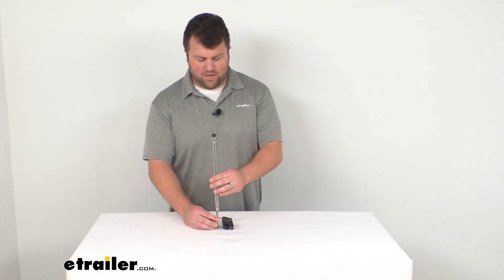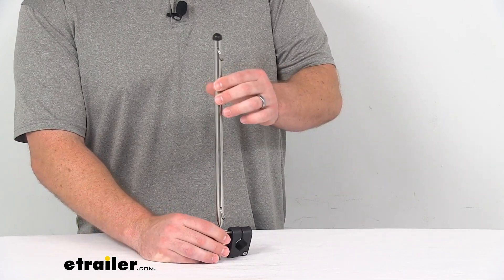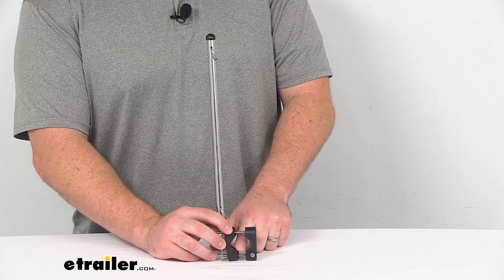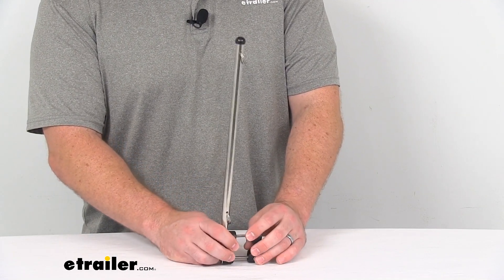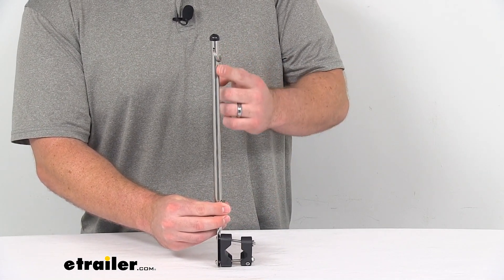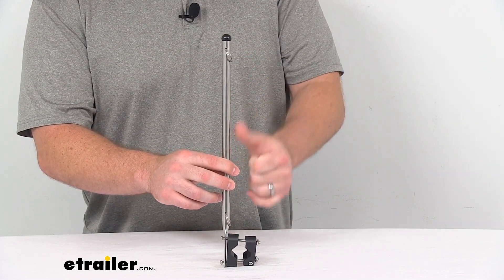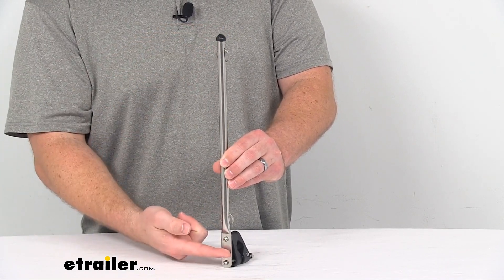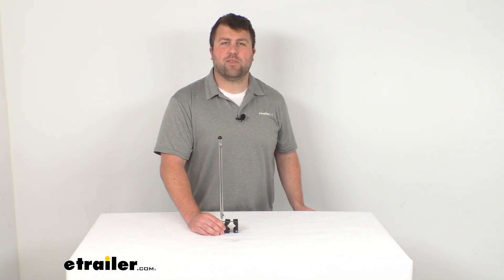etrailer | All You Need to Know About the Taylor Made Flag Pole for 7/8" to 1-1/4" Pulpit Rails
Hi there, I'm Michael with etrailer.com. Today, we're gonna take a quick look at this Taylor Made flagpole. This is going to mount onto your yacht's pulpit rail to attach your boat's flag to. This is made of a nice stainless steel, so it's going to hold up really well in your freshwater or saltwater environments. The durable nylon mounting brackets here will clamp onto your boat's rail. This will work with round rails from 7/8 of an inch all the way up to 1 1/4 of an inch in diameter.

All you're gonna need is a Phillips-head screwdriver and a 3/8 inch socket wrench or a pair of pliers to hold that nut in place as you tighten it down. It will give you a nice sturdy attachment. You can see the included split rings are gonna be very easy to attach to your flag's grommets to hold that in place. When they are closest to each other like this, it's right about nine inches apart. When we spread them out to their farthest extent, it's gonna be 12 1/4 of an inch apart.

So that kind of gives you an idea of how big a flag will fit on this. The height, overall height from the top here all the way down to the bottom of our bracket it's about 15 1/4 of an inch. If we're measuring from the center of our pulpit rail, all the way up to the top, it's right about 14 inches. Just to give you an idea of how this is going to look on your yacht's railing, gonna give you a nice place to mount that flag so that you can proudly display it. So that's gonna complete our look for today.